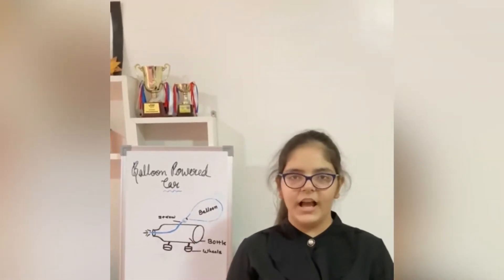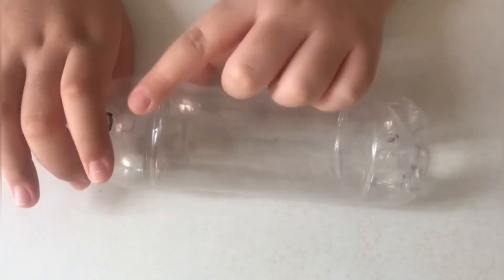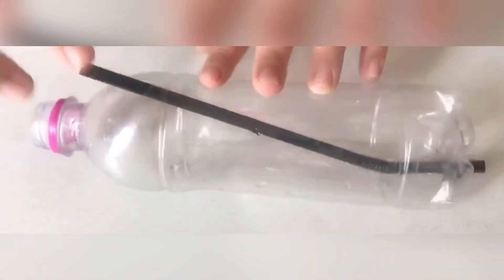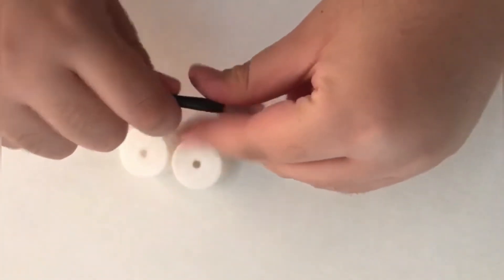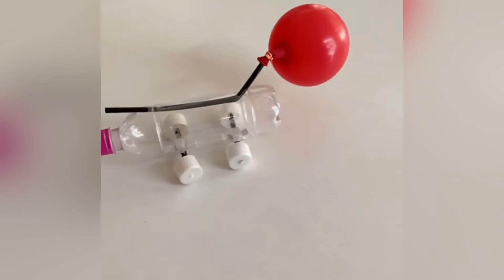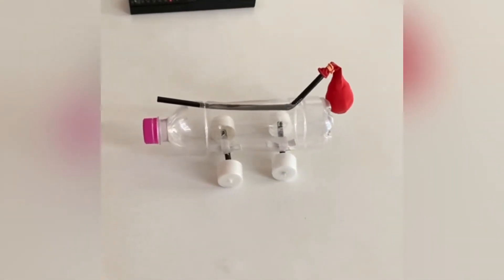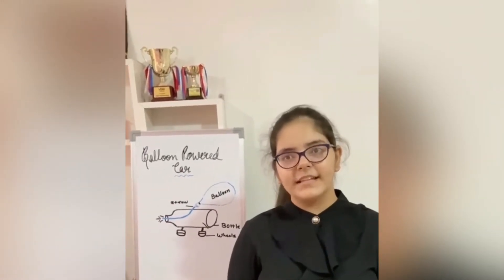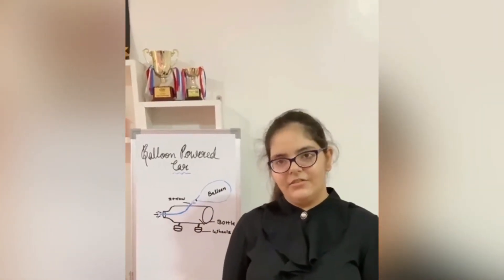33 II Yutika Khushalani II Jr. SCIENCE COMMUNICATOR ll Newton's third law ll VVM 2020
Junior Science communicator
Video Title - Experiment based on Newtonâ€™s third law of motion
 Yutika Khushalani
Class 8
Delhi Public School Indore,Madhya Pradesh

Junior Science communicator is the competition organized by Vigyan Bharati Malwa Prant to give the students of classes V to XII, the opportunity to express their interest in the Science through the video as per their choice of expression. The video could be of any topic related to the Science may be the demonstration of the activities, maybe a song related to the signs, maybe the day Drawing based on Science or any creative work done by them in the field of Science. Students have enthusiastically participated in the competition.
Convenor: Mr. Santosh Patel
Coordinator - Ms. Saroj Mishra
                     Mr. Harish Diwedi

About VVM -
Vidyarthi Vigyan Manthan is a national science talent search program for new India organized by Vigyan bharti in collaboration with Vigyan Prasar – An Autonomous organization under the Department of Science and Technology, Government of India & NCERT – Ministry of Education. VVM is a national program for school students of VI-XI standards for popularizing science. In this video we will discuss about the Exam pattern, Exam Syllabus, VVM Awards, VVM Registration Process & State Level & National Level Camp Criteria of Vidyarthi Vigyan Manthan Exam 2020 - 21.
Objective of VVM
• To create interest among students in pure science.
• To educate school children about India’s contributions, from traditional to modern   to the world of science and technology.
• Identify students who have a scientific bent of mind.
• Exposure visits for the winners to various R&D institutions in the country

Benefits & Rewards
 School Participation Certificate for principal & School Teacher .
 Merit Certificate
 State Camp & National Camp Participation Certificate, Memento & Cash prize
 National Science Laboratories visits and interaction with renowned scientists
 National level exposure & opportunity
 Identify Vigyan Jigyasu (जिज्ञासु )
 Hands-On Activities
 Observation and Analysis
 Situational Problem Solving Activity
 Scientific Understanding Activities
 Innovation, Creativity,&  Out-of-Box Thinking.